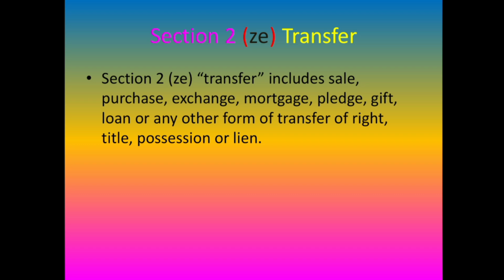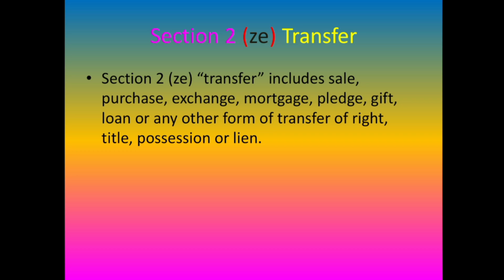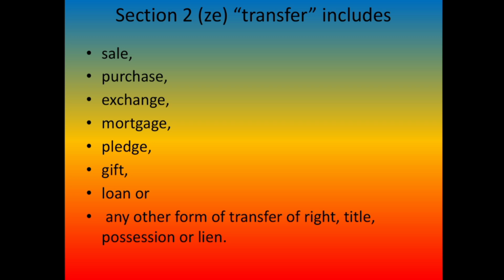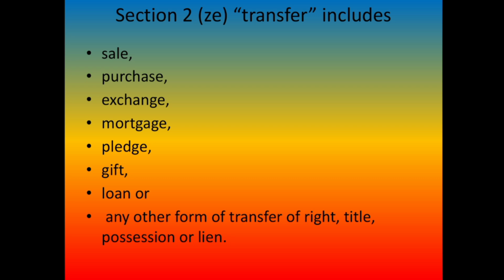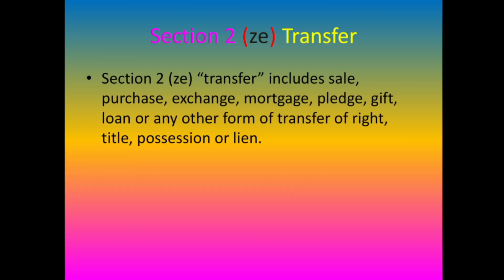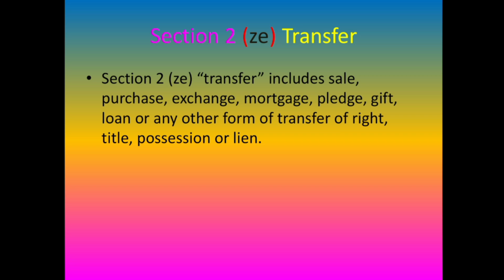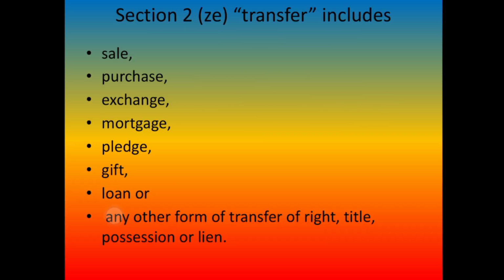Transfer- Section 2(ze) of Foreign Exchange Management Act,1999.